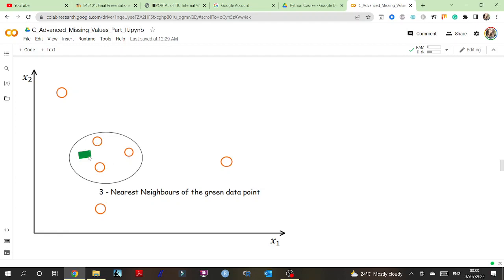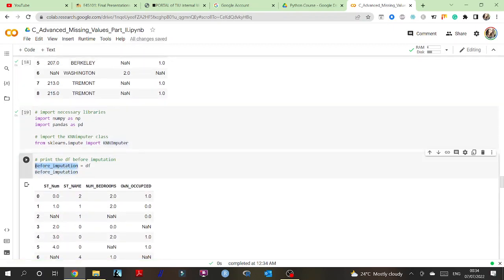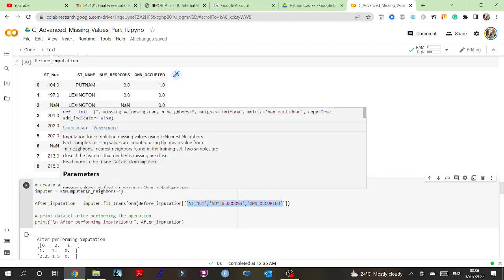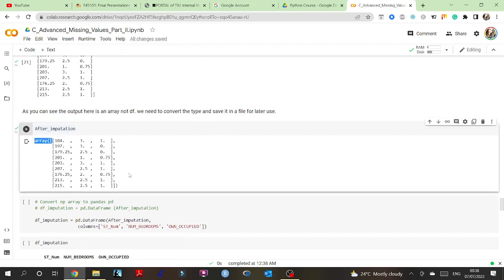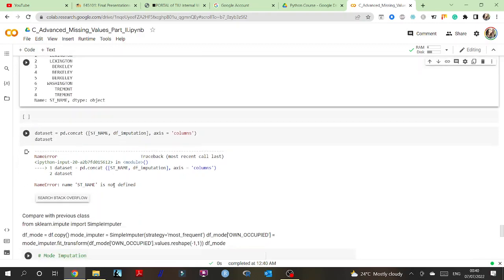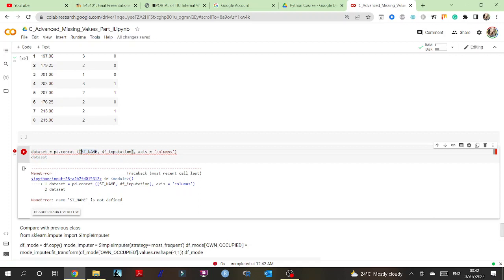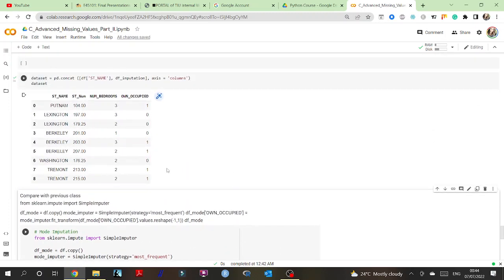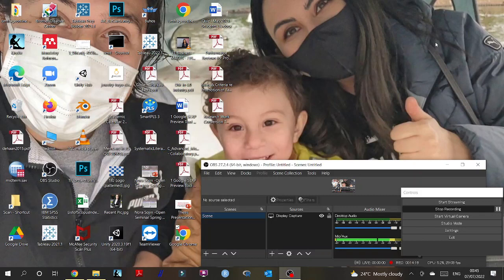Sk-learn Impute Simple Imputer and KNN neighbor